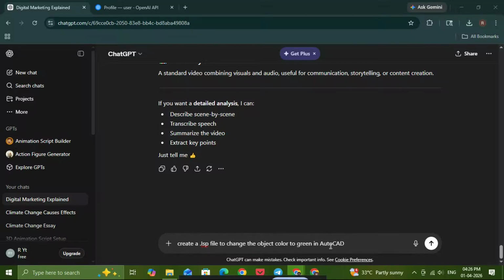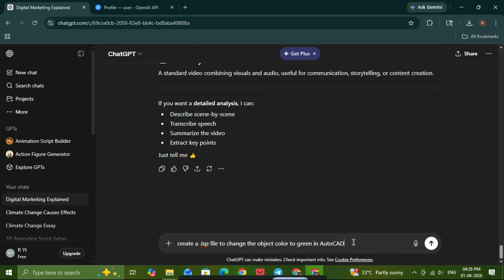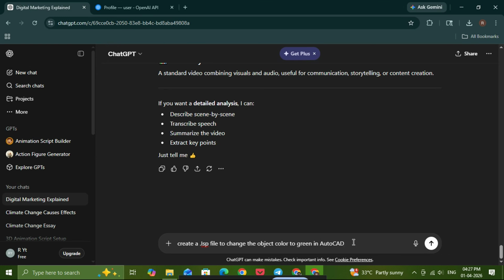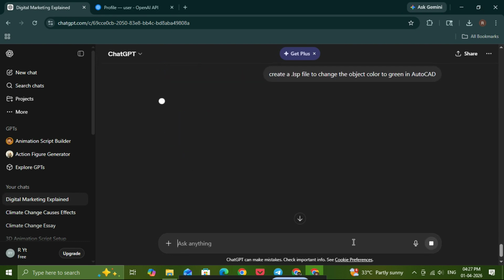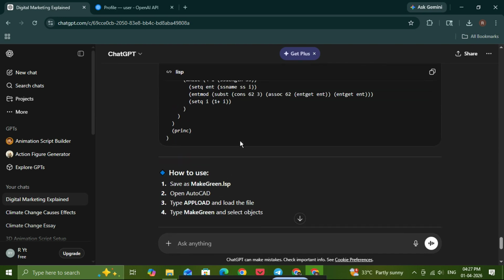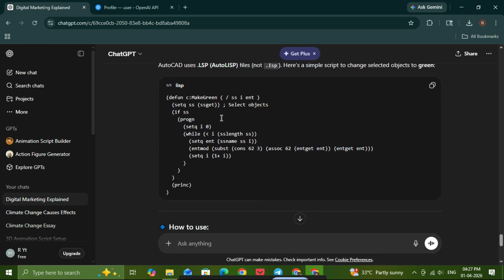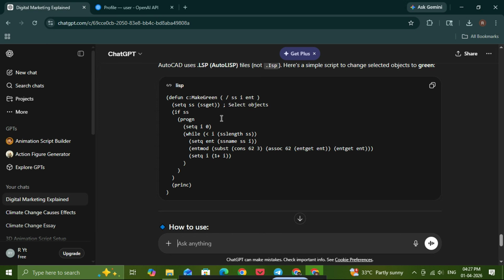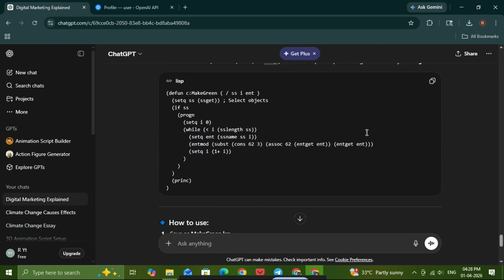How To Create Lisp Files For Autodesk Autocad Lt 2024 Using Chatgpt (2026 Easy Guide)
Learn how to create a LISP file for Autodesk AutoCAD LT 2024 using ChatGPT with a simple prompt.
Follow this quick step-by-step method to generate code, save it as a .lsp file, and use it in AutoCAD.

Timestamps
0:00 Introduction
0:18 Open ChatGPT
0:28 Type the Prompt
0:48 Press Enter
1:00 Review and Save the File
1:18 Test the LISP File
1:35 Final Tips and Outro